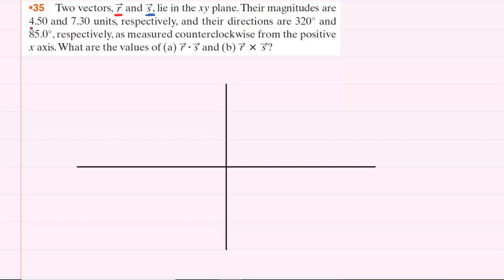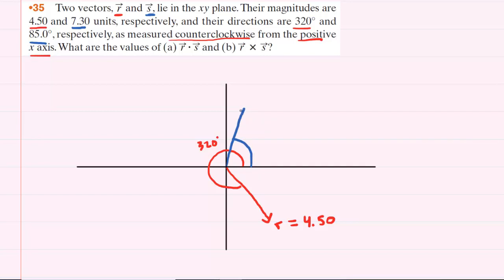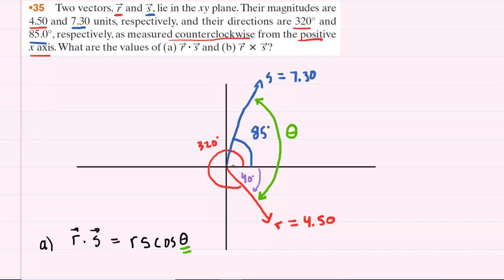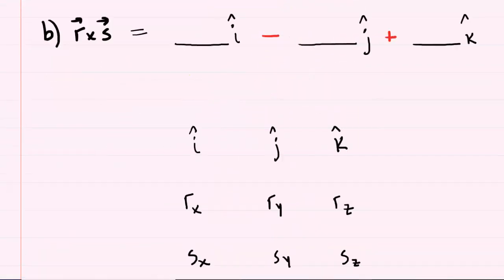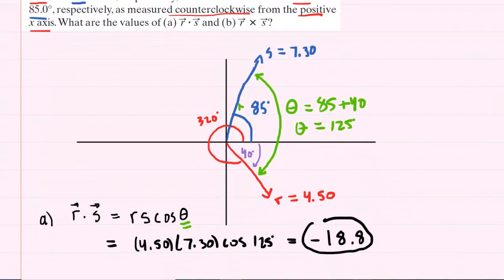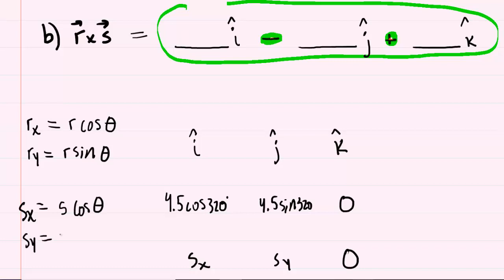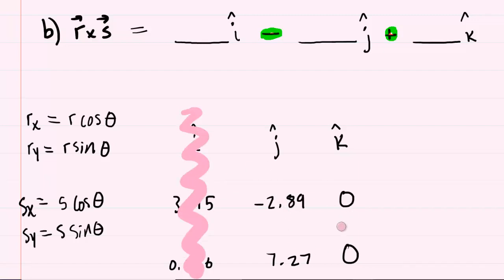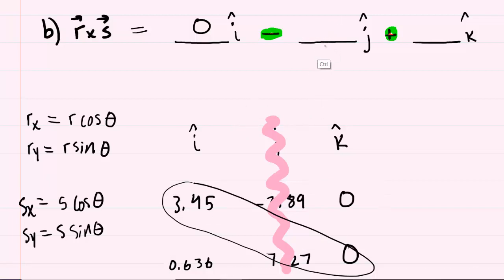Two vectors r and s lie in the xy plane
Two vectors, and , lie in the xy plane.Their magnitudes are 4.50 and 7.30 units, respectively, and their directions are 320° and 85.0°, respectively, as measured counterclockwise from the positive x axis.What are the values of (a) r dot s and (b) r cross s?